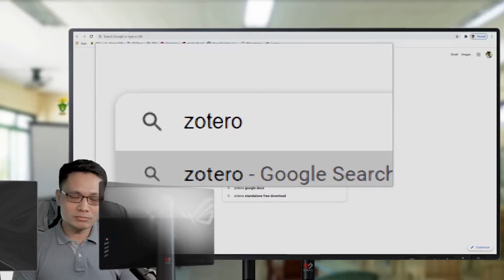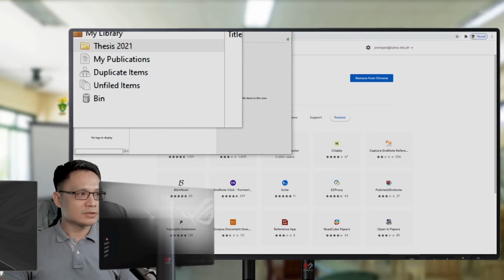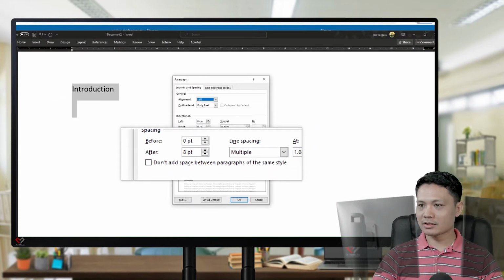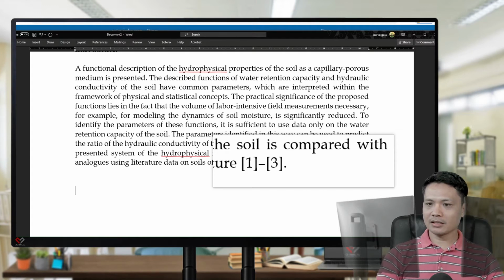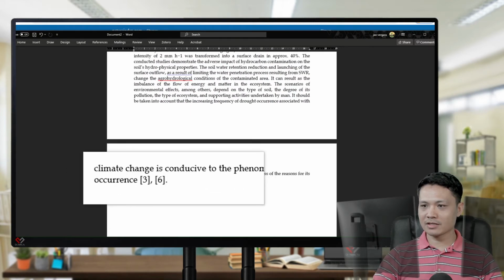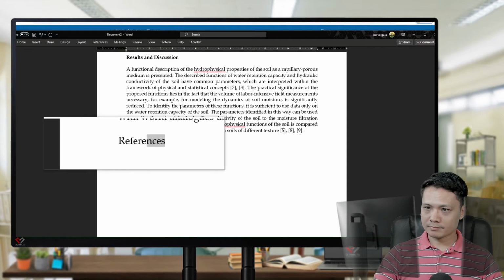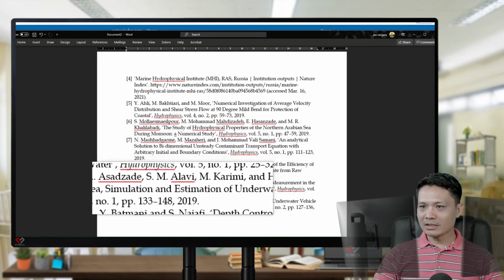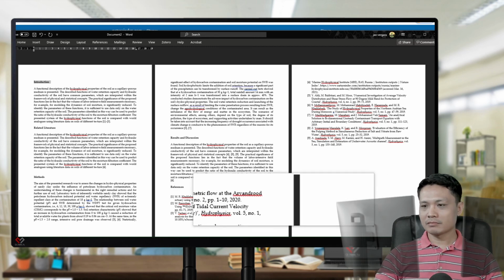Inserting Research Citation & Autogenerating of References Using Zotero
In this video, I compiled two of my tutorial videos for a more detailed discussion about inserting research citation and list of references.